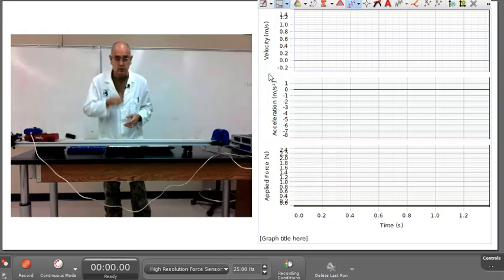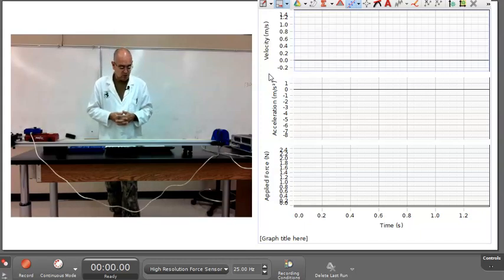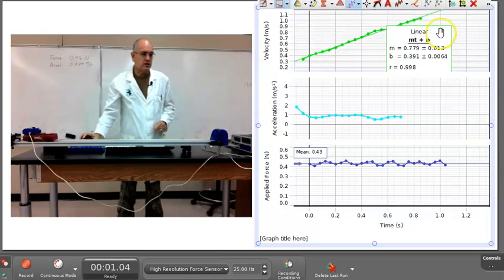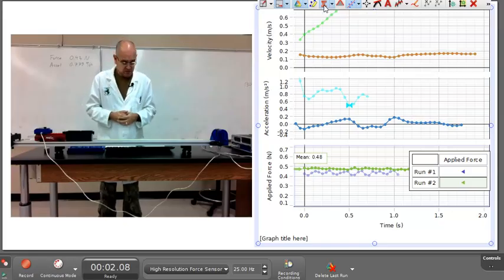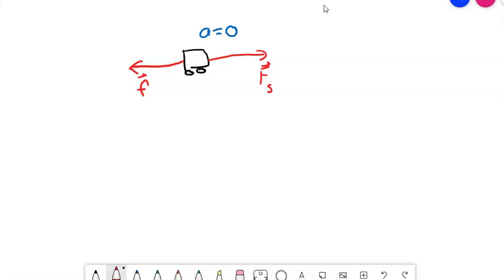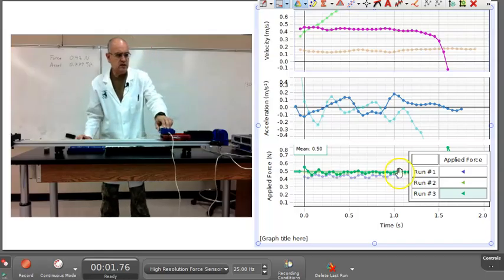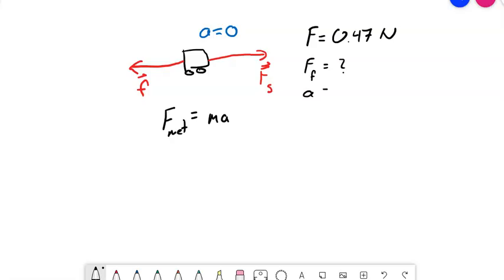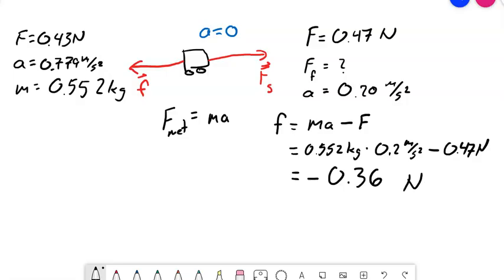Lab 7 Invest 1